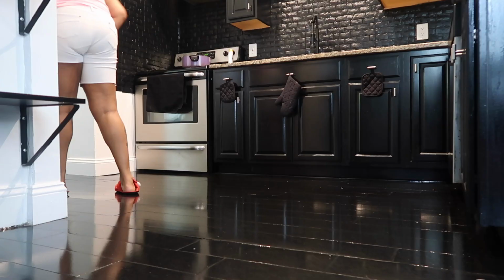VLOGTOBER 2024 | DAY 1 | Getting our Home Ready To Sell | Clean with me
♛ Sub count when this video was uploaded: 785
♛ Sub goal by next upload: 790

• Instagram + TikTok ~ @akillahjaie
•Facebook ~ Akillah Graves